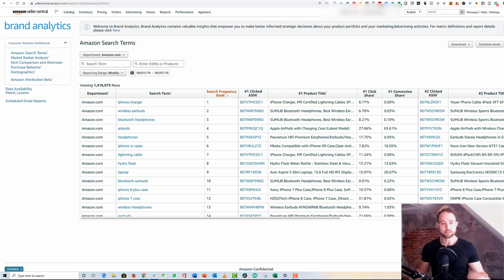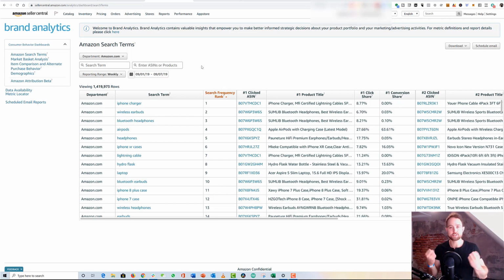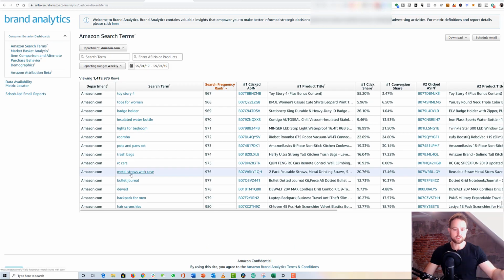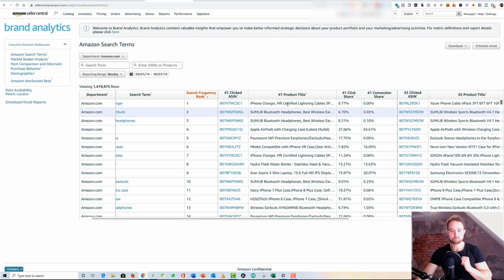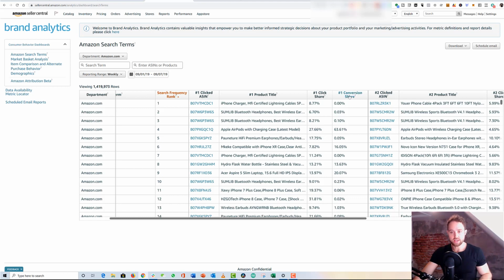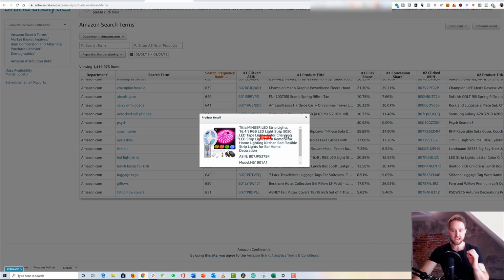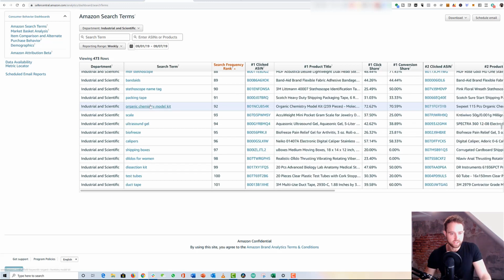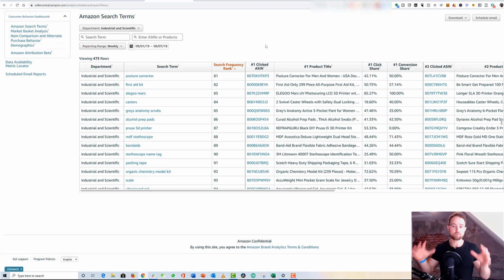Amazon BRAND ANALYTICS PRODUCT RESEARCH - Use Your Amazon Brand Analytics Report to Find Winners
3. Sign up/Upgrade your account

Amazon BRAND ANALYTICS is the MOST POWERFUL ⚡ Amazon Brand Registry Benefits. 🌟 DIRECT ACCESS to ACTUAL AMAZON DATA ⛔

In this session, we cover amazon brand analytics. This is a powerful Amazon analytics tool, focused on customer search terms. We cover how to search this database in different ways and gain an actionable amazon brand analytics report. Amazon brand analytics is one of the benefits of amazon brand registry and is only available to brand registered sellers. This database can be found beneath Reports in Amazon Seller Central.

Every Amazon brand analytics report orders customer search terms based on how frequently they’re typed into Amazon. Although simple, it affords sellers powerful insights. Today we focus on Amazon product discovery and Amazon fba product research 2019 and 2020, but this tool can also be applied to aid with differentiation ideas and, of course, Amazon keyword research. The brand analytics amazon product research tool is probably just the start of tools for brand registered sellers. Make sure you're working towards the benefits of Amazon brand registry and utilizing Amazon brand analytics seller central.

AMAZEOWL:

Get DISCOUNTS on the AmazeOwl Product Research Tool.

Use this code: DR118

2) Download App
4) Choose Subscription and Pay Voucher discounts:
-Established plan yearly 20% (recommended)
-Growth plan yearly 10%
-Established plan monthly 20%

In this Amazon brand analytics seller central tutorial, we covered Amazon product research 2019 and Amazon product research 2027 and amazon fba product research, amazon fba product reasearch, product research amazon fba and how to sell on amazon prime. We also answered:

How to make money on Amazon FBA in 2019?
How to stat and Amazon business?
What is the Amazon FBA process?